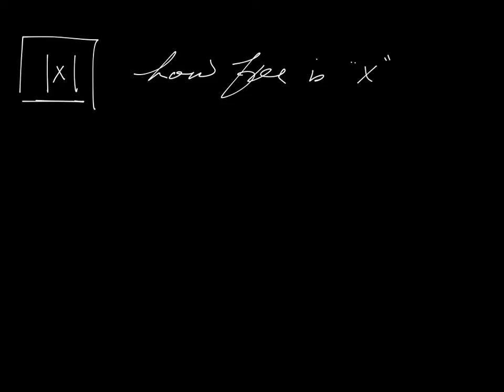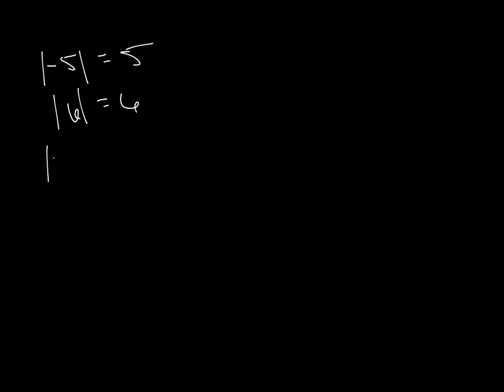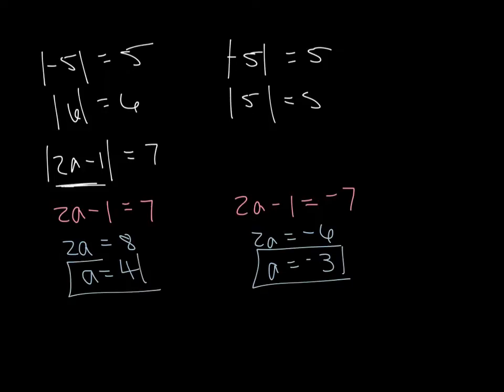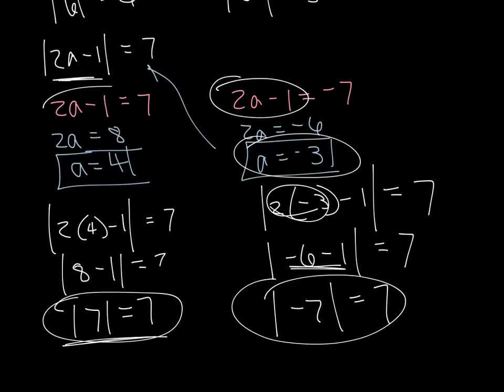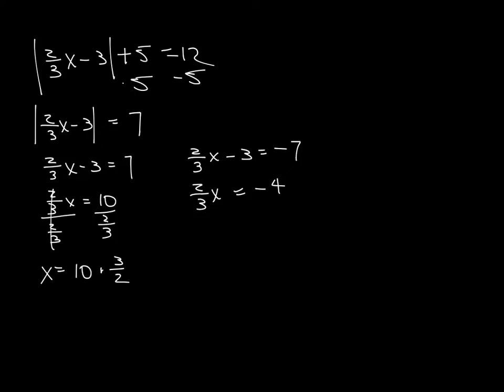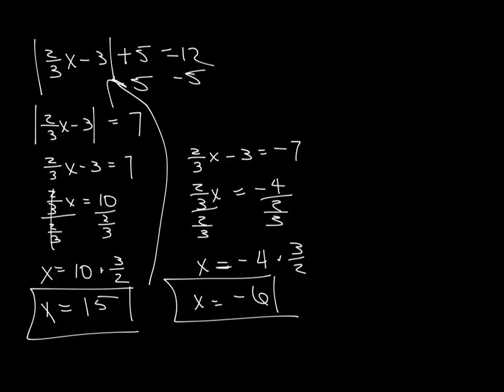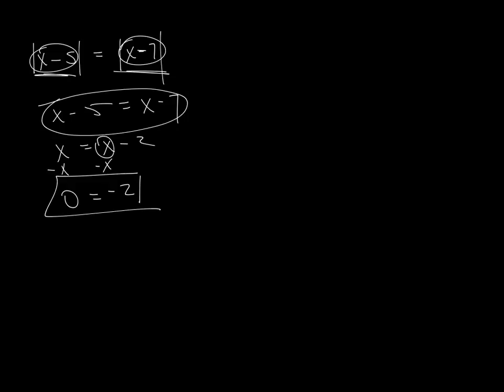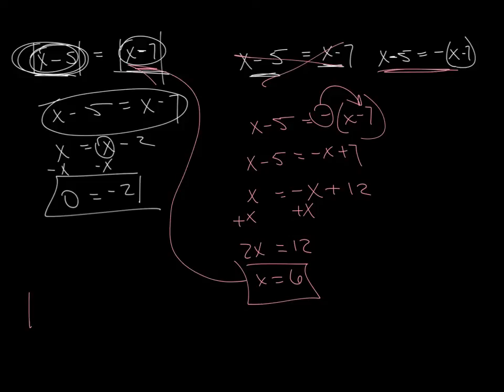L 7.2 intermediate algebra